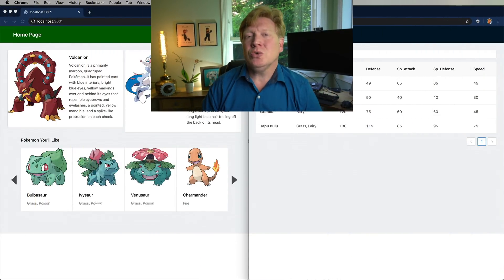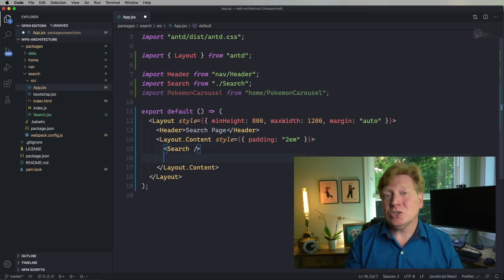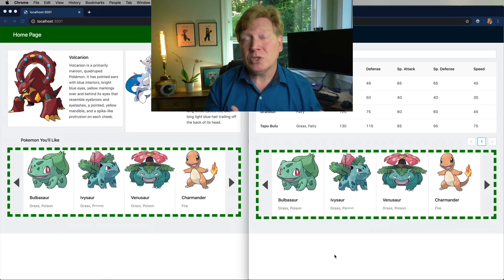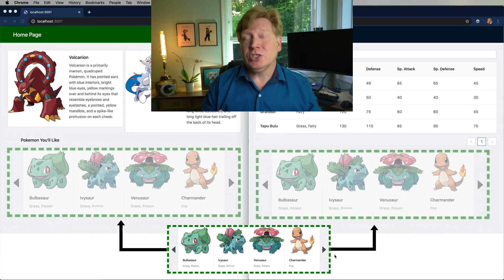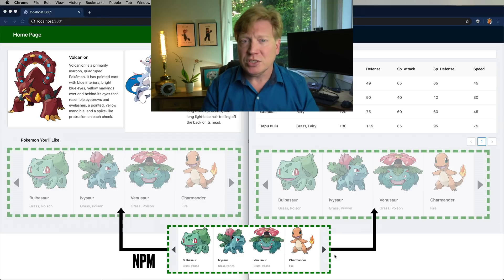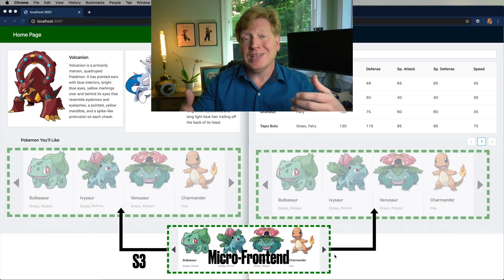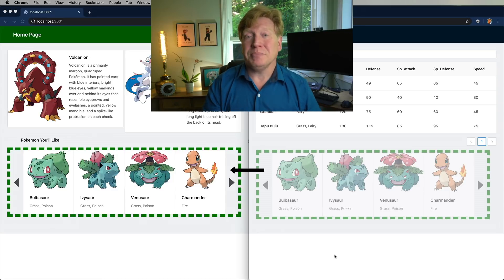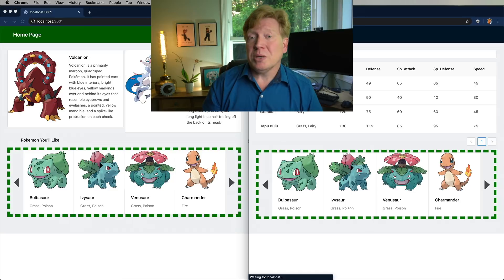Introducing Module Federation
Let's take five minutes to get to know Module Federation, a new code sharing technique that makes it easy to share code between micro-site teams.